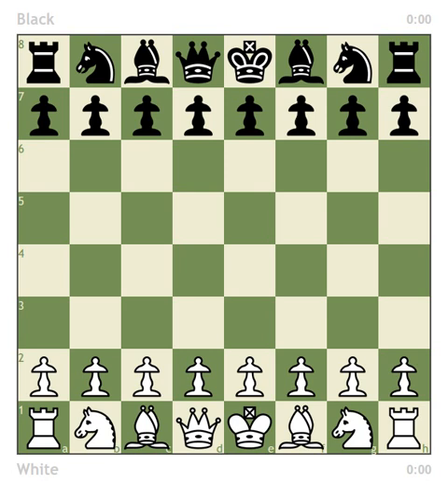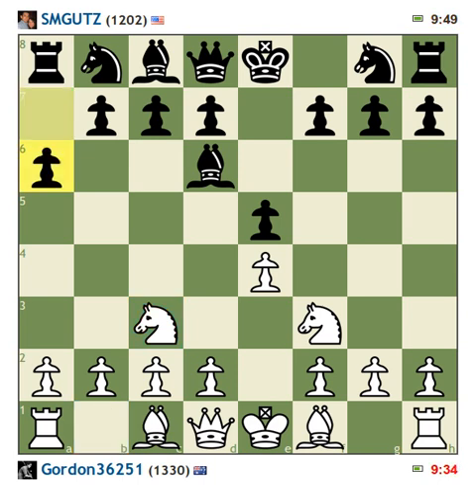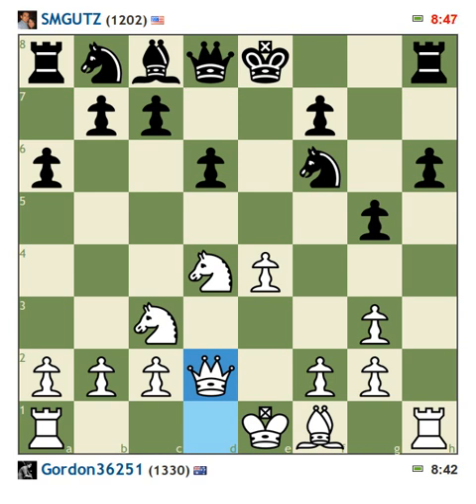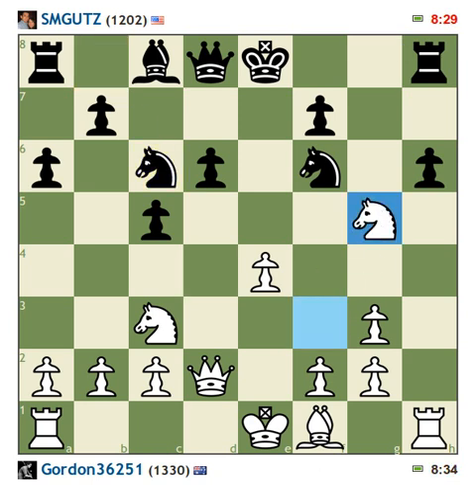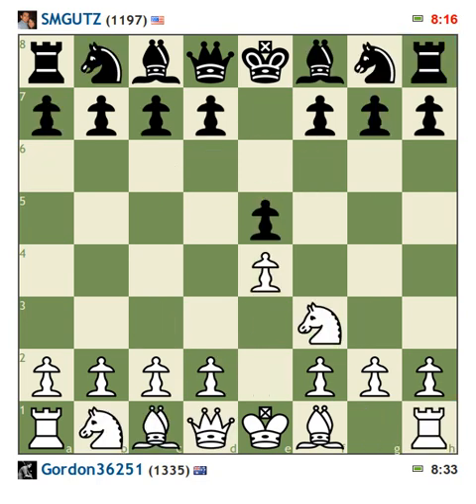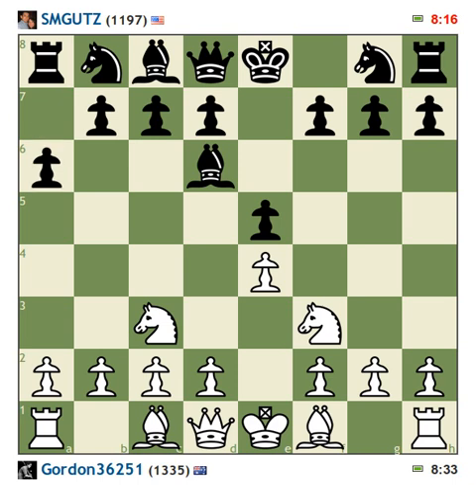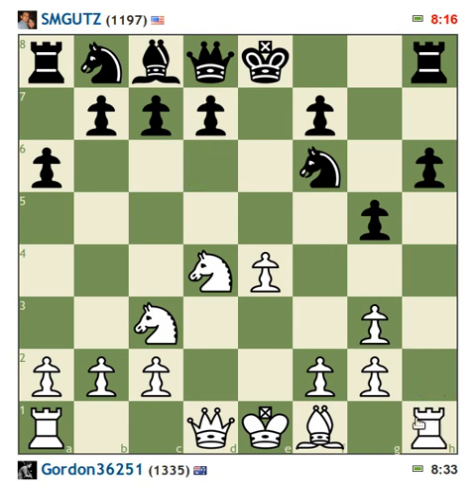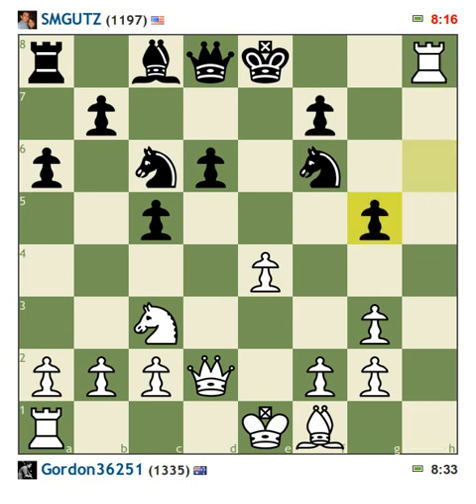Chess Blitz Game: "What a strange move..."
I play a game of chess online. It was a 10 minute game. I was white. It was a King's Pawn opening... 1. e4 e5 2. Nf3 Bd6??? This game was played on August 10, 2012 (#1)